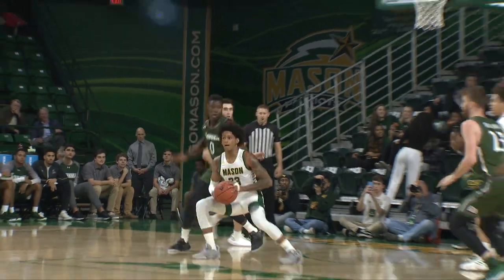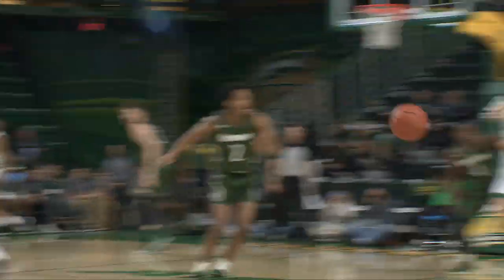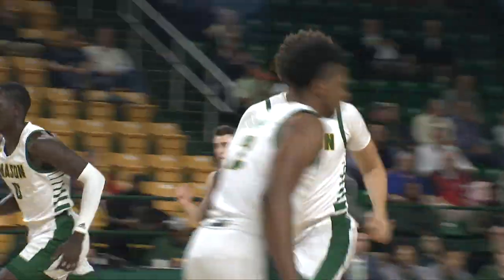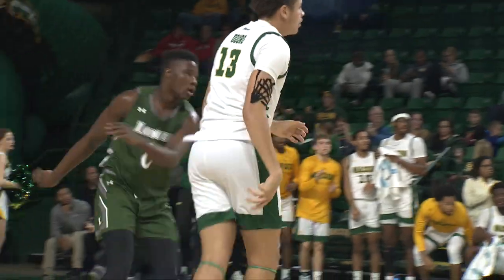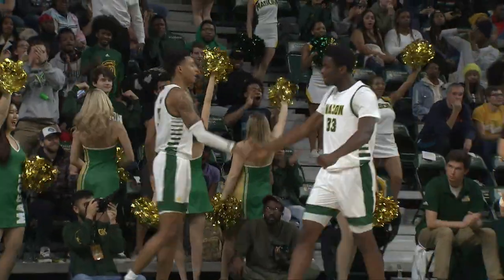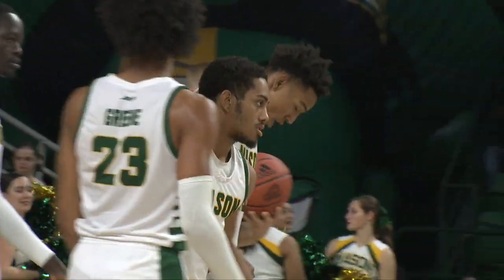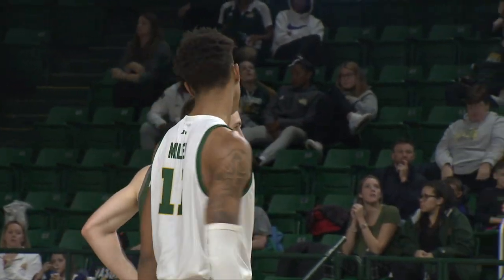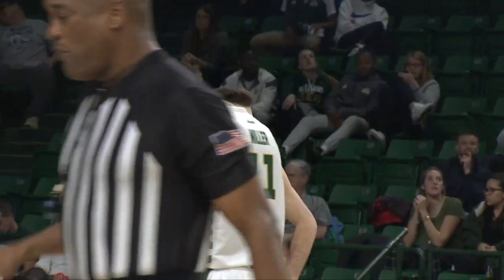Post-Game Extra, Men's Basketball vs. Loyola(Md.), 11/19/19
George Mason men's Basketball defeated Loyola(Md.) 65-61